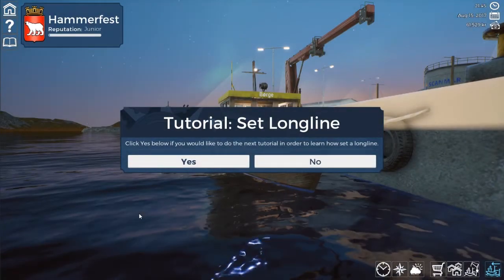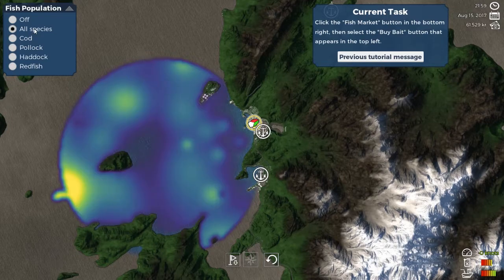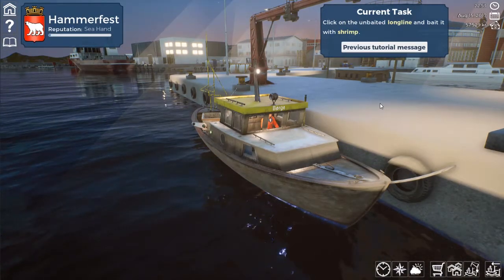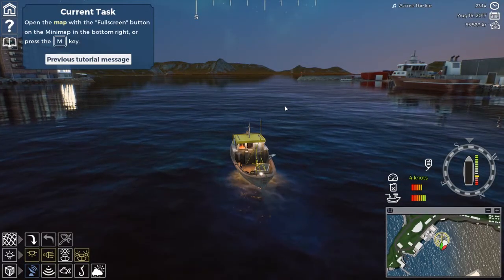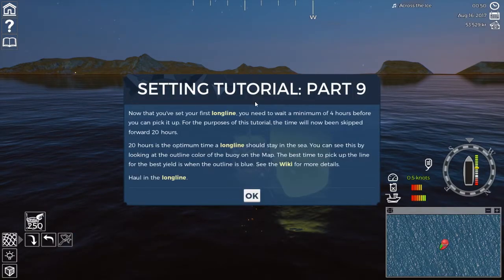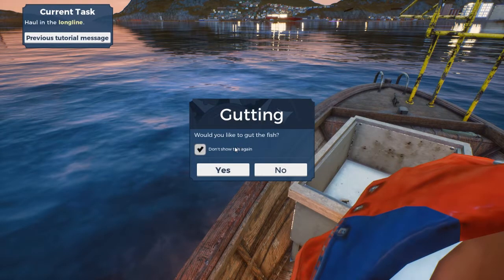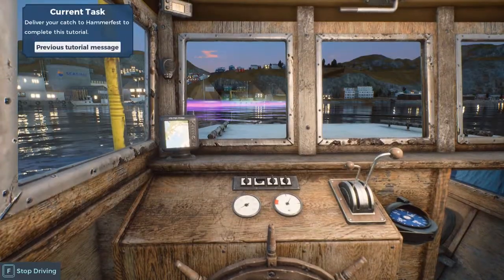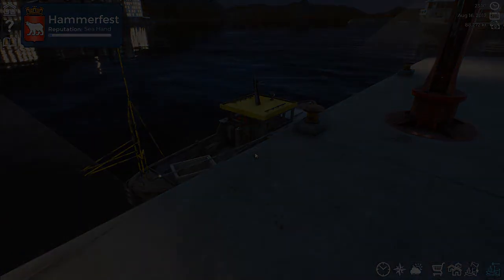Fishing the Barents Sea - Longline Tutorial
Day 2, and its probably a good idea to learn How to fish right?.
So, why not follow the Tutorial.

PC: Specs:
Intel i7 4790k (@4Gig)
16 Gig Memory, with 16Gig SSD Swapdrive
Gfx Pri: GTX 980 Ti OC
Gfx Sec: GTX 780 Ti OC
OS: Windows 10 Pro